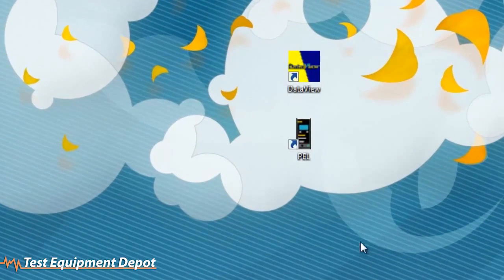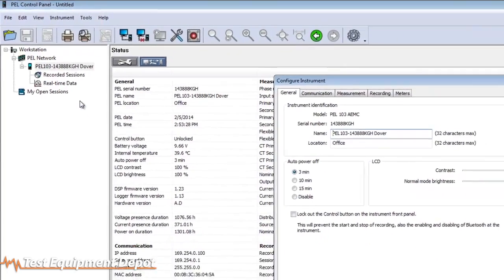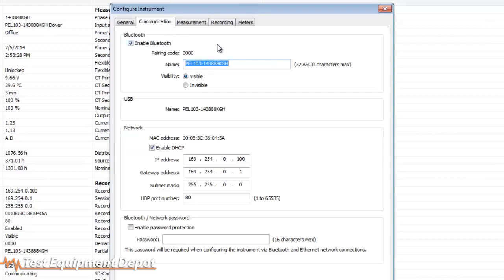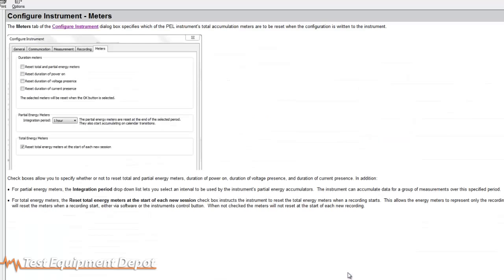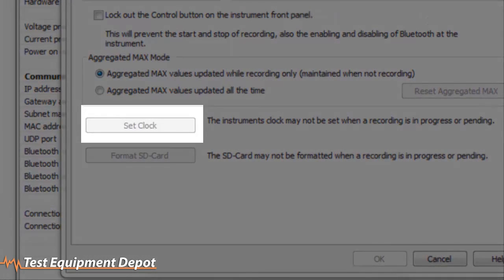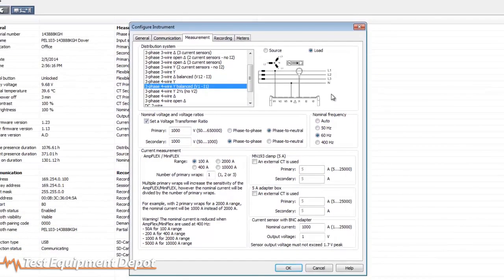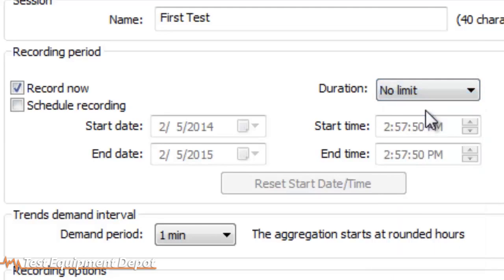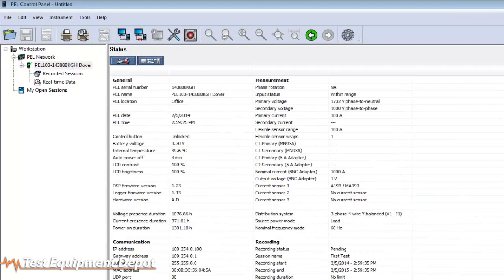Configuring PEL Through DataView® PEL Control Panel